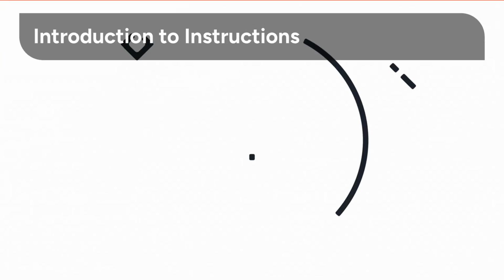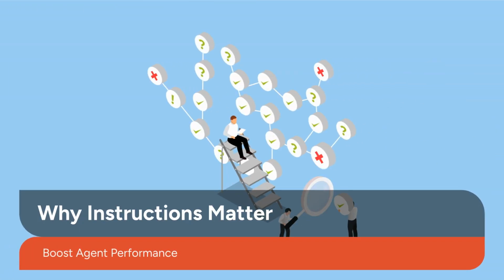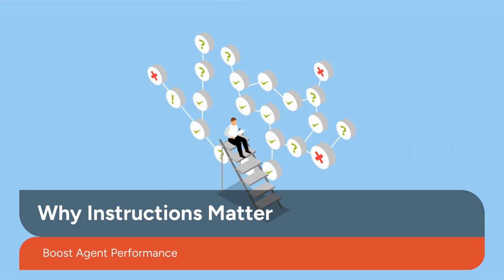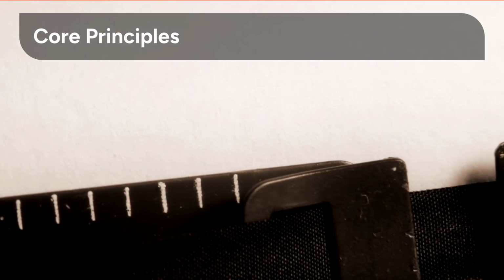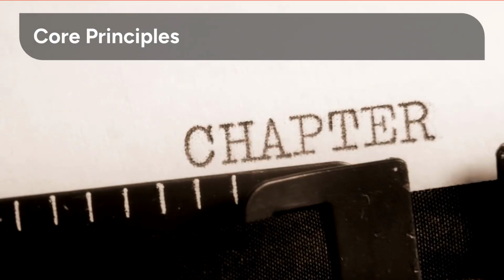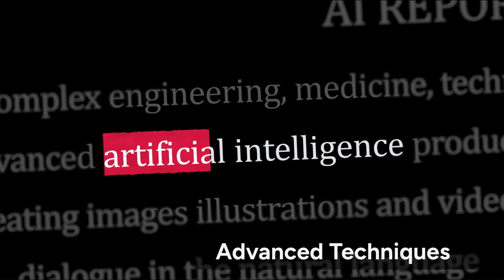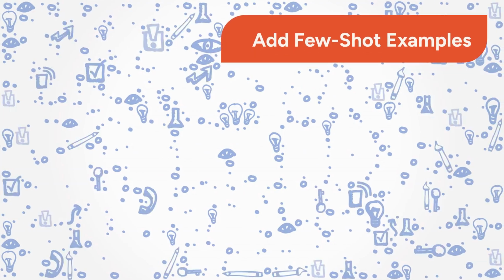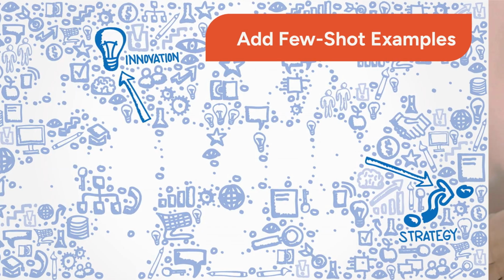Writing Clear AI Agent Instructions: Structure, Examples and Tone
An overview of writing clearer instructions for AI agents, focusing on specificity, positive wording and readable structure.

Topics discussed:
• Defining scope, output format and requirements
• Giving clear directions toward the intended result
• Organising instructions with headings and bullet points
• Adding example inputs and ideal outputs
• Specifying tone and style
• Handling errors, edge cases and ambiguous inputs

This is general instruction-writing guidance, not a Copilot Studio interface walkthrough. Clear instructions can help, but do not guarantee correct outputs or replace testing and appropriate safeguards.